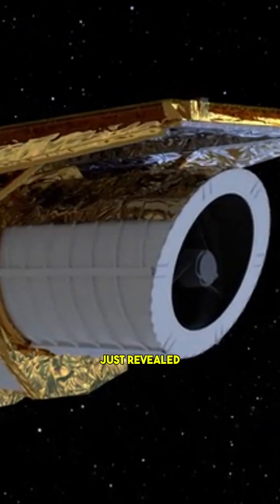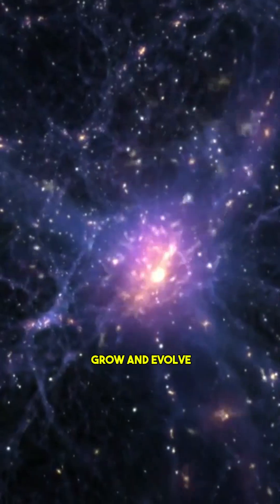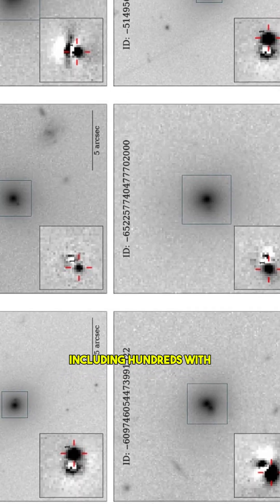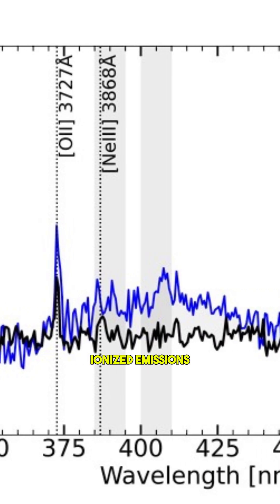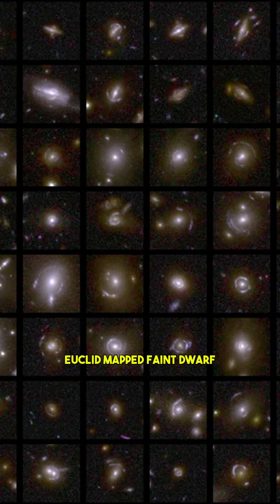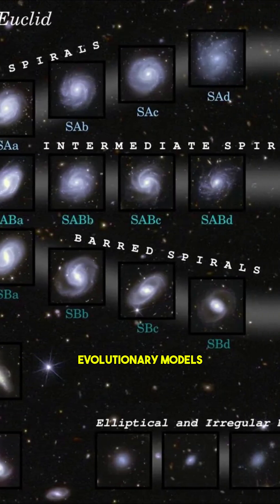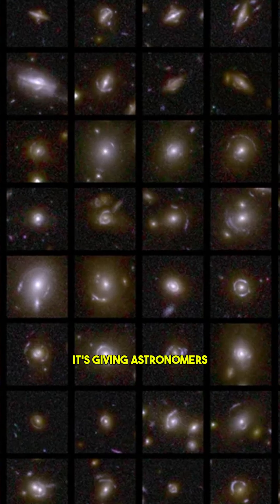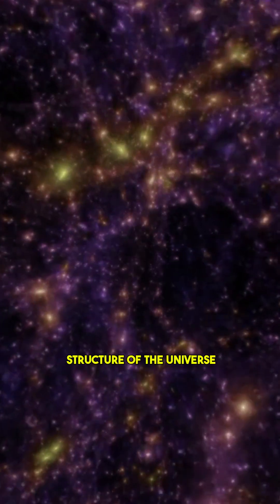This Changes Everything! What Euclid Saw in 1.2 Million Galaxies Will Surprise You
Euclid’s first data release is here — and it’s already transforming our understanding of galaxy evolution, black hole growth, and the hidden structure of the Universe. From secondary galactic nuclei to rare ionized systems and newly revealed dwarf galaxies, Euclid is opening a new chapter in cosmology. To learn more about Euclid’s First Data Release, you can watch our full video on YouTube.